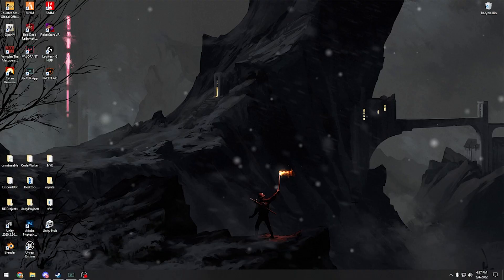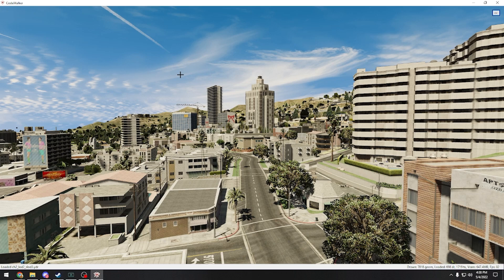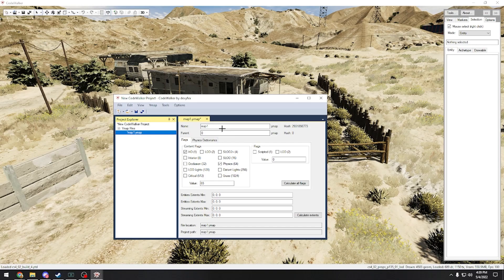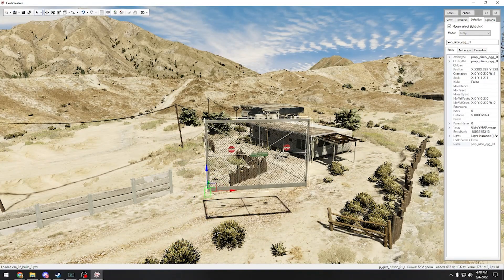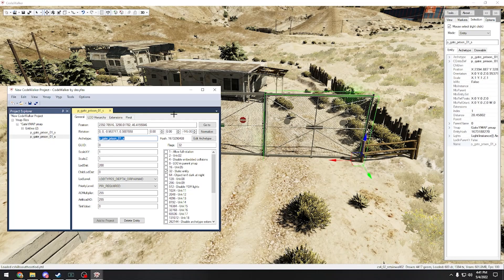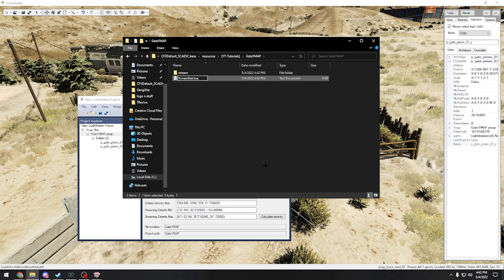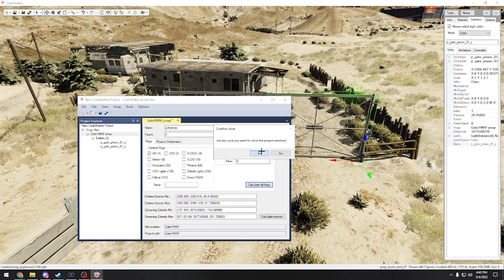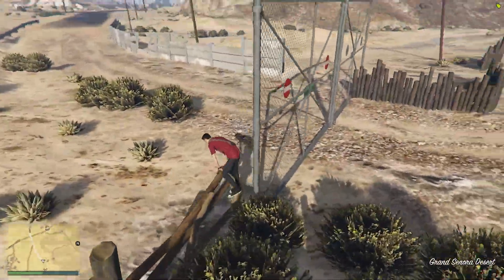Making Custom YMAPS Using Code Walker - FiveM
In todays video i will show you how to use Code Walker to make custom YMAPS for your FiveM Server!